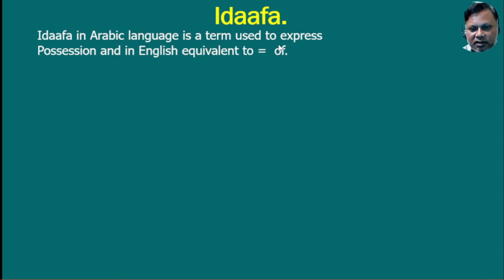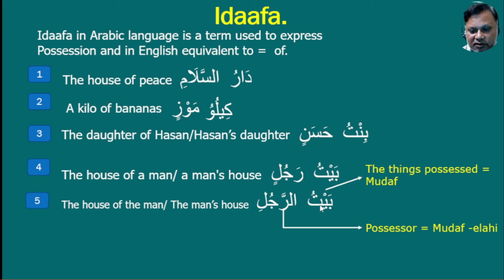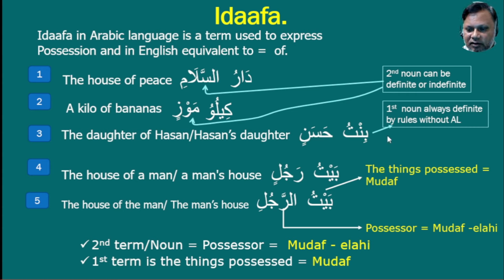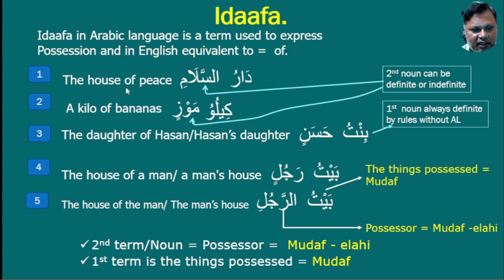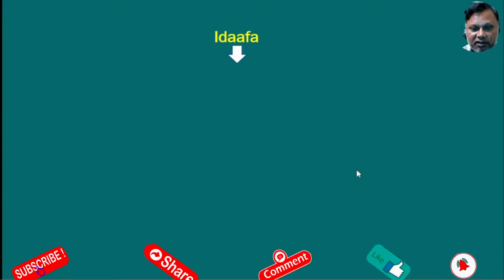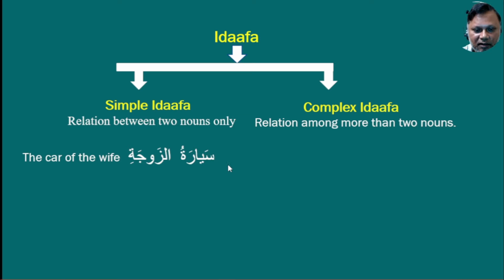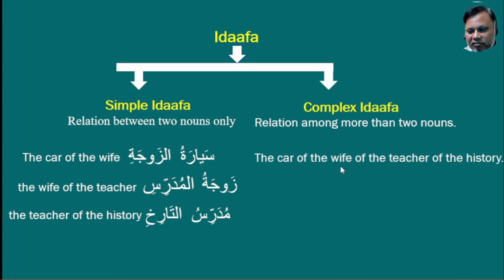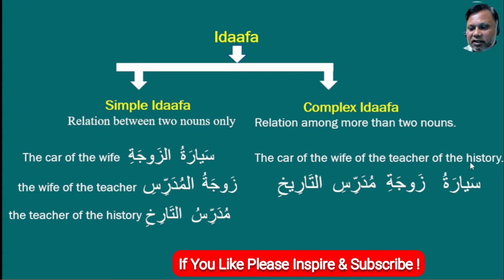easy arabic grammar, Idaafa, what is idaafa and how to use it. arabic grammar, Lesson-18